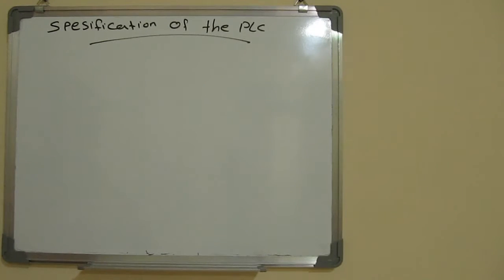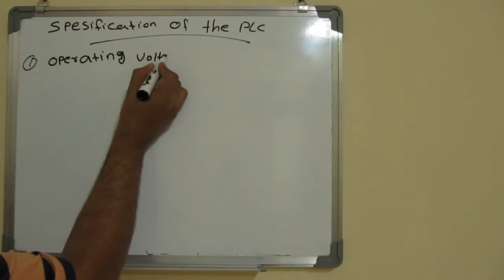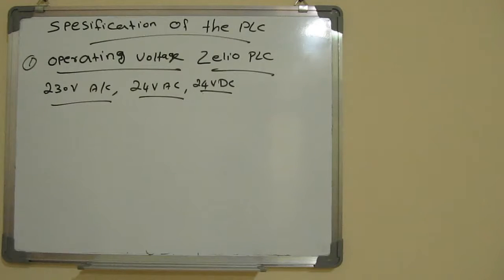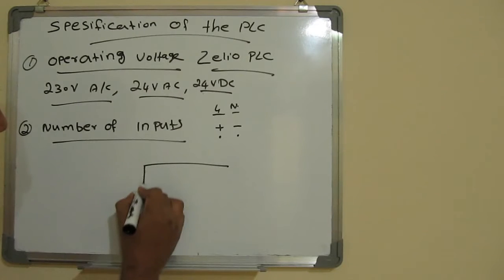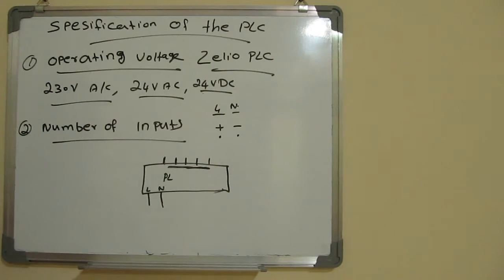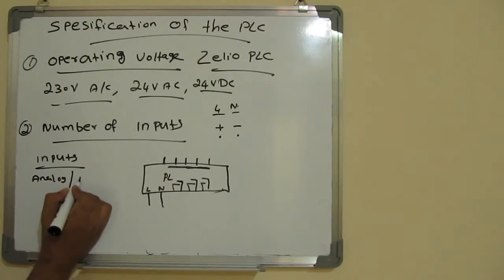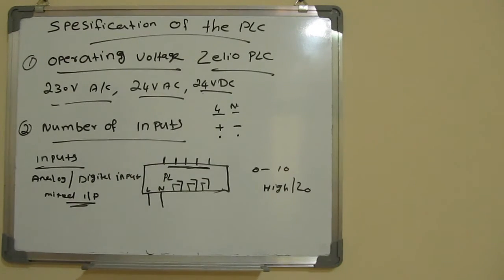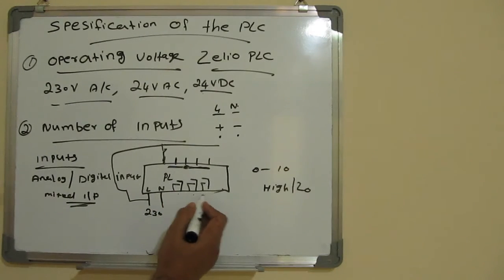PLC Programming Tutorial for Beginners_ PLC 3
See above link for more details

Explaining the specification oc the zelio PLC